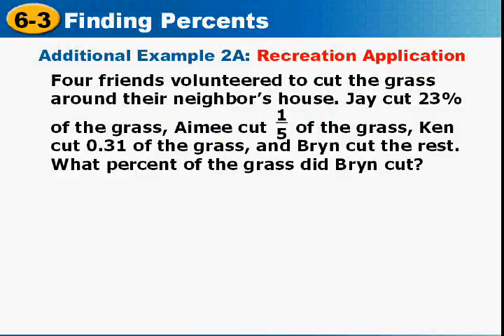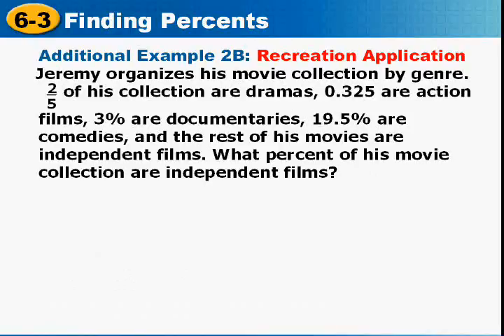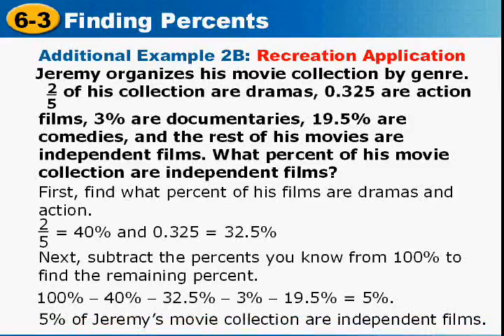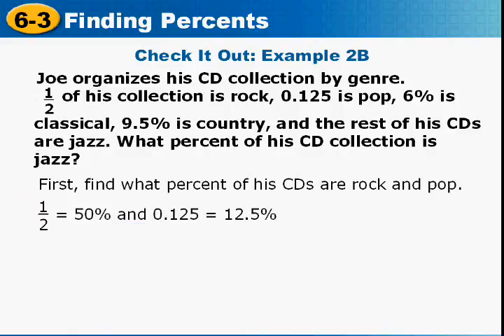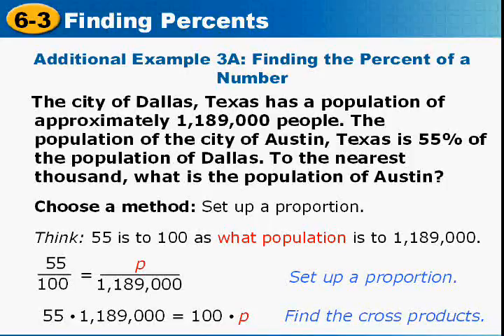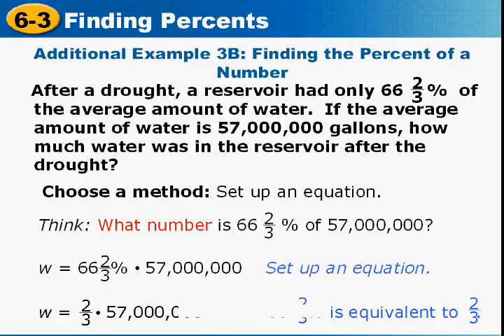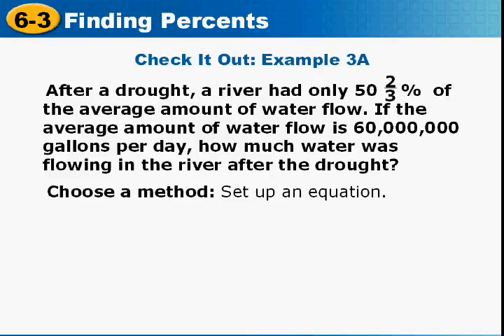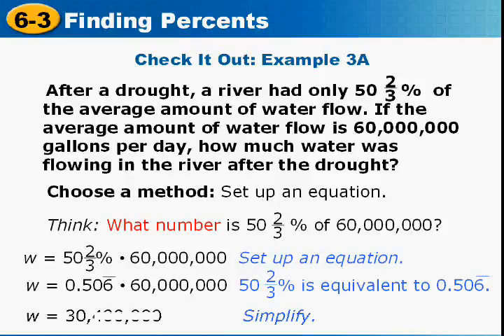6.3 Finding Percents Part B